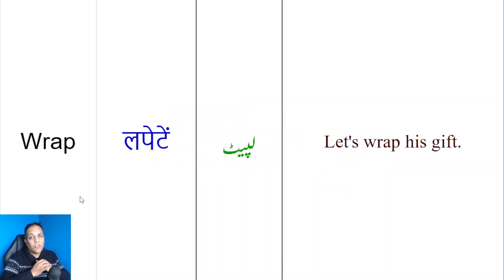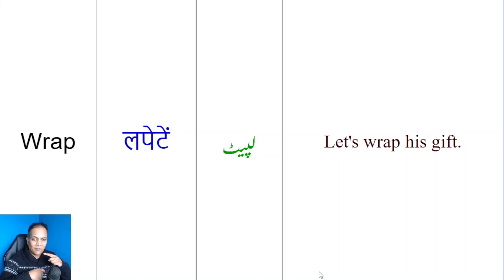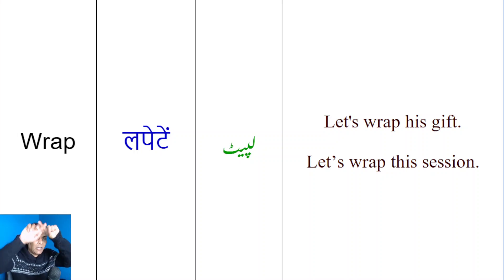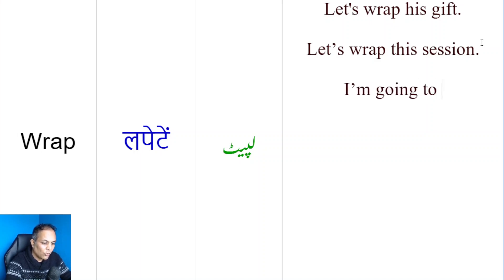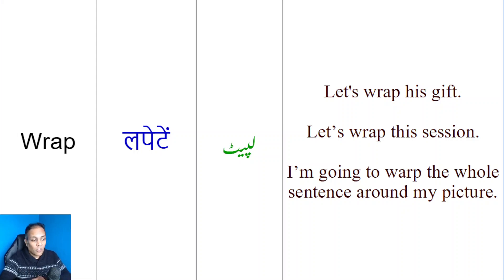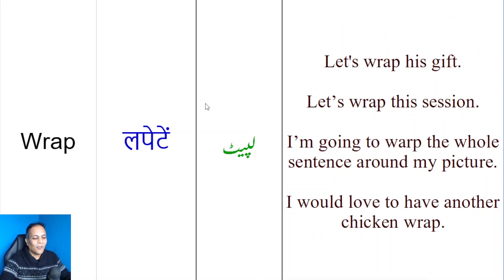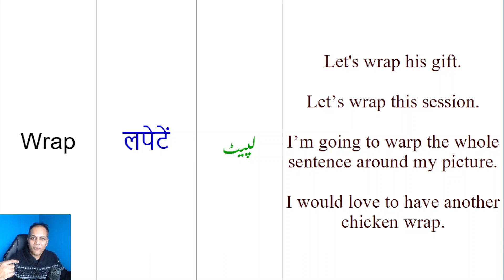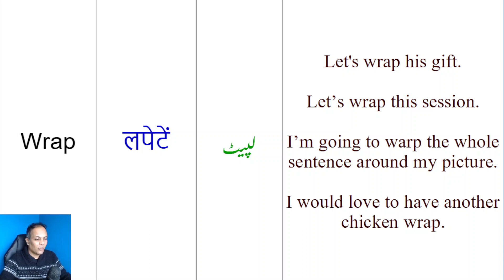5 meaning of wrap as a verb and noun in English with example sentences and translation in Urdu Hindi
Learn wrap meaning in Hindi. Ifactner teaches the meaning of English word wrap in Urdu in English vocabulary words meaning in Hindi, Urdu video tutorial.

You can wrap the English, Hindi, Urdu words meaning series wrap English Hindi dictionary and English Urdu translation at
Some of the example sentences of English word wrap wrap translation in Hindi and Urdu are as follows:
Let's wrap his gift.

Let’s wrap this session.

I’m going to warp the whole sentence around my picture.

I would love to have another chicken wrap.

wrap meansलपेटें in Hindi. Meaning of wrap in Urdu is لپیٹ.

As an exercise, please write a sentences using the word wrap in the comments box below in Youtube.